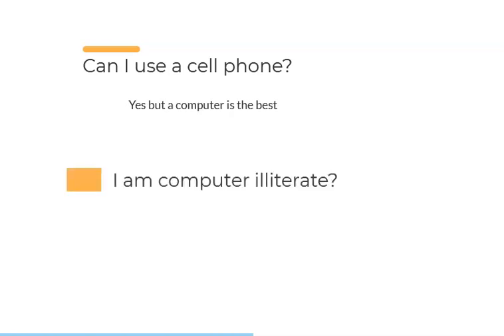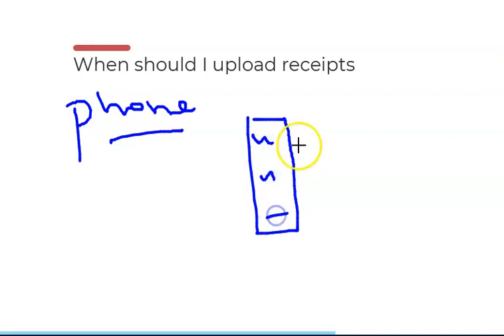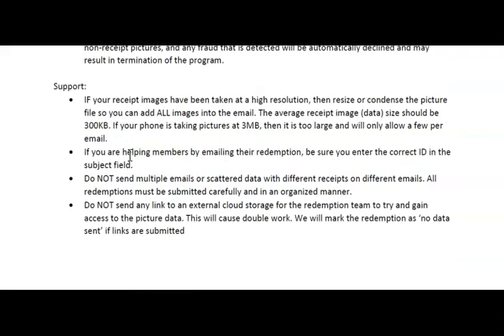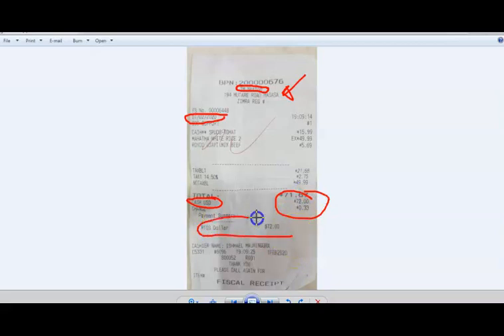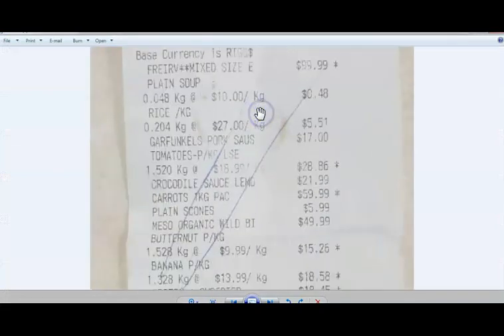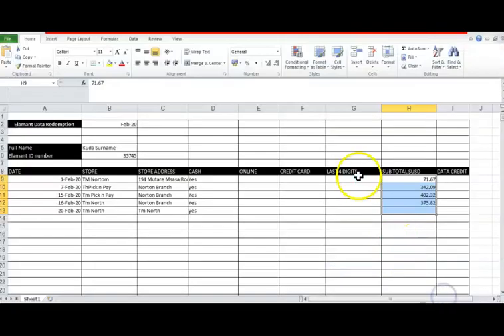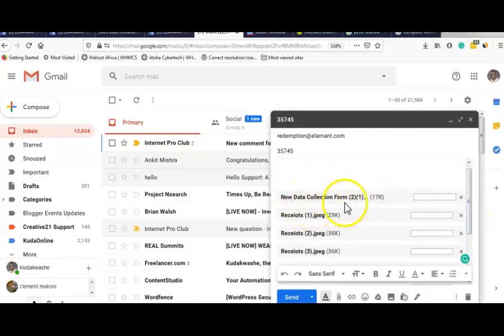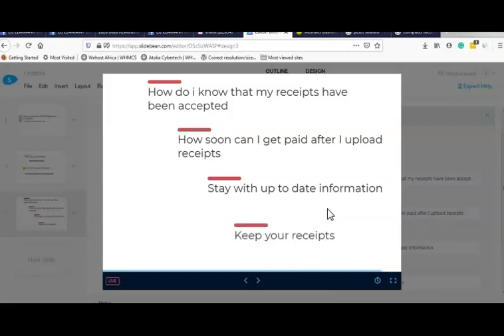How to upload Elamant receipts In Zimbabwe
There is a lot of videos about elamant